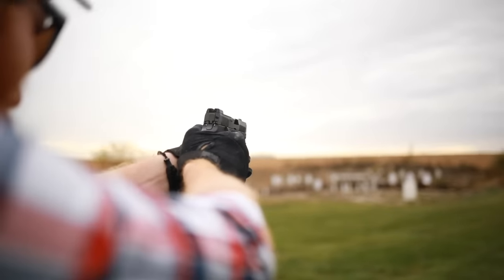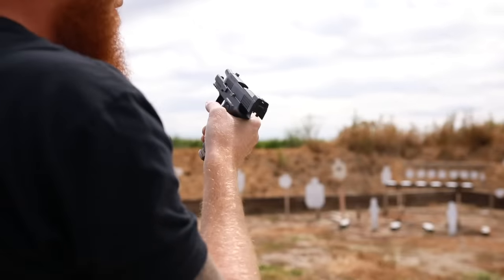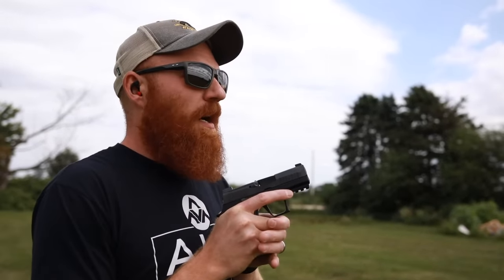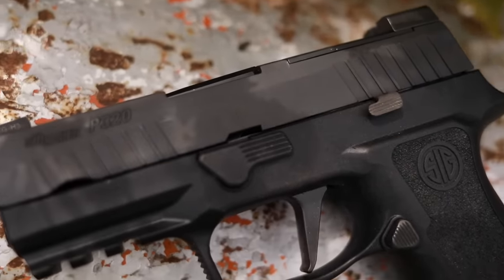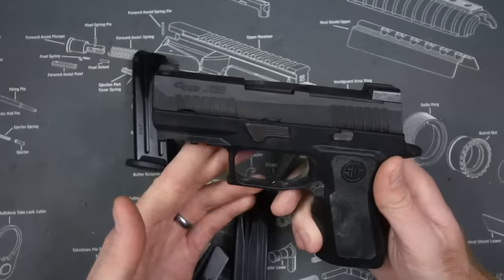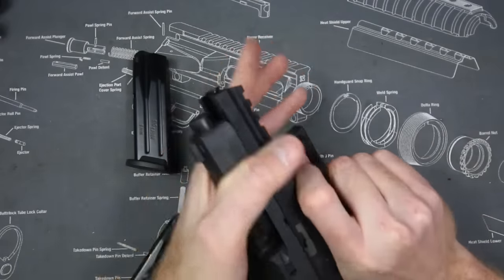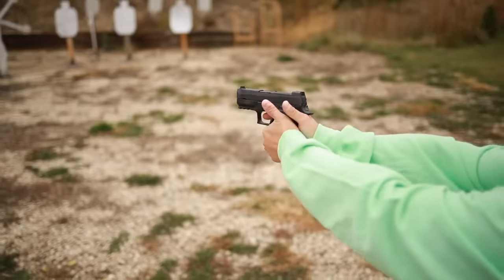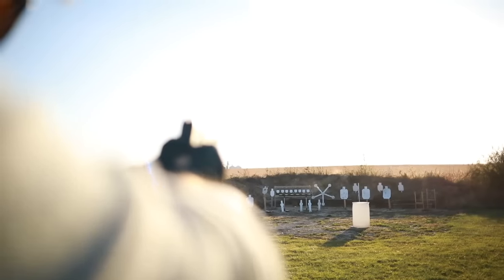Sig Sauer P320 X Compact 1000 Round Review: Is It Right For You?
A lightweight and compact version of the Sig P320 with plenty of upgrades right out of the box, but is it reliable?